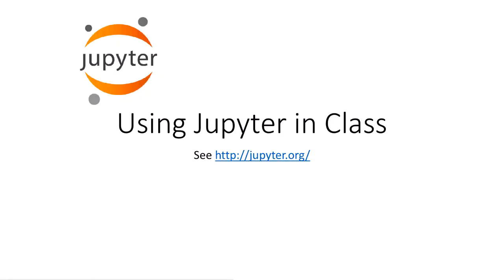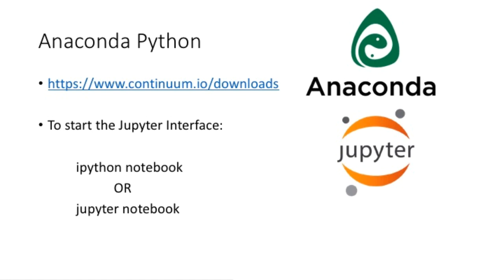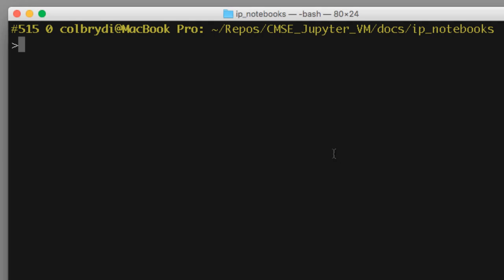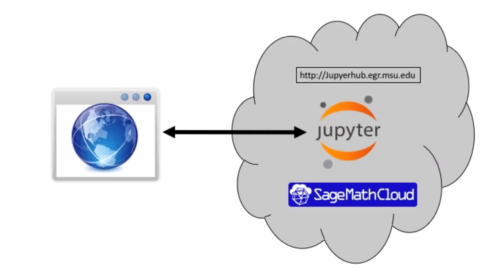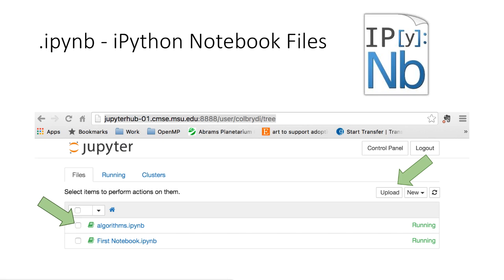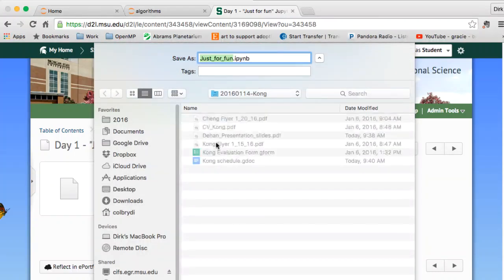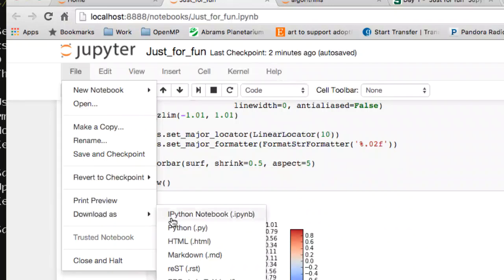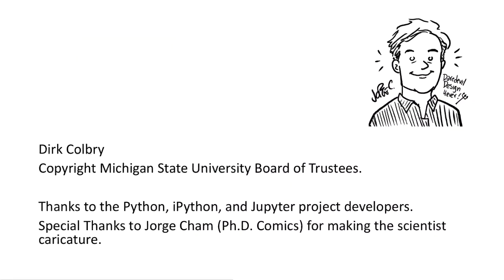Working with Jupyter and ipynb files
Video describing how to start Jupyter, download assignments from the class website and upload them to turn them in.